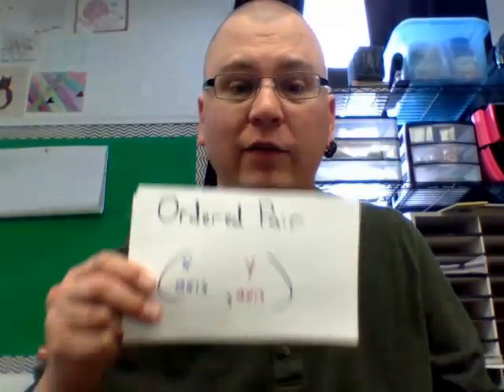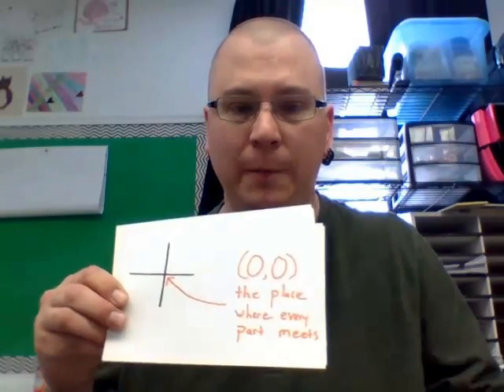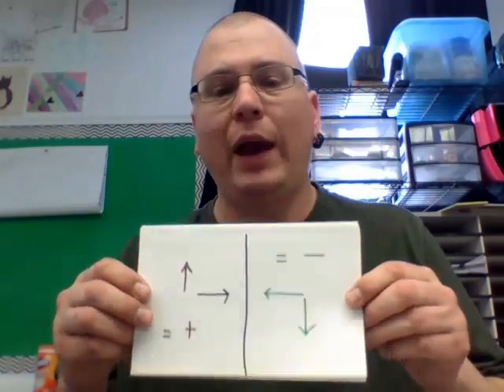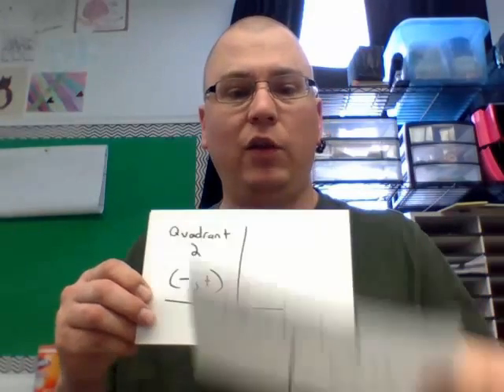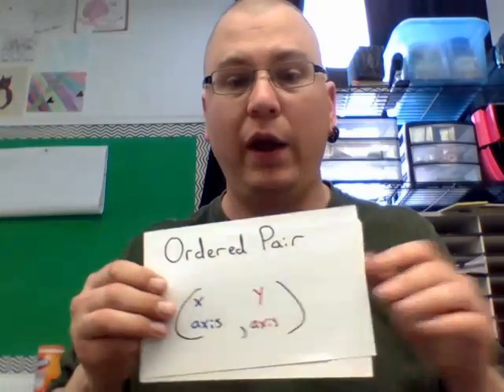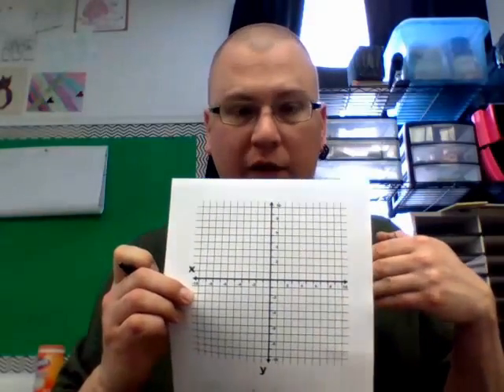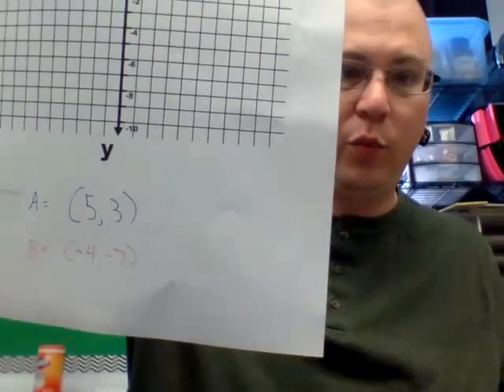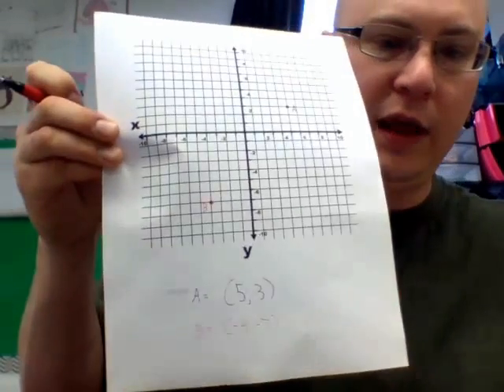coordinate graphing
The basics on how to graph ordered pairs on a 4 quadrant grid.